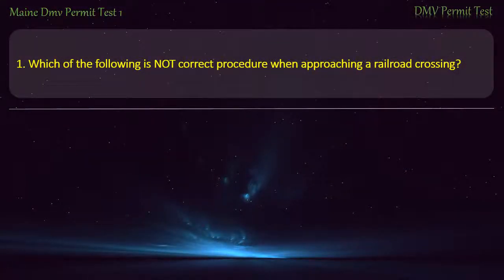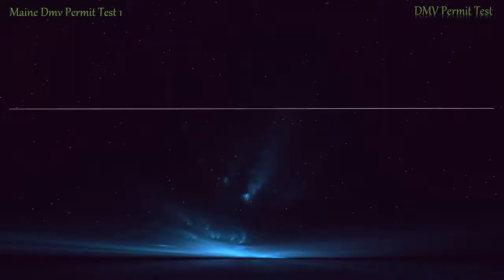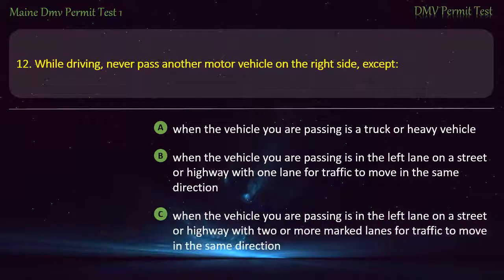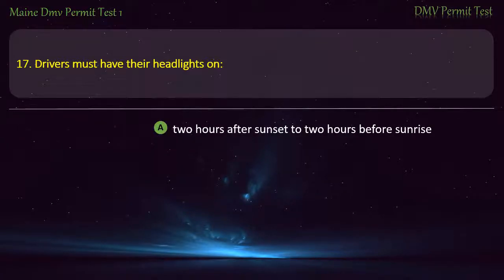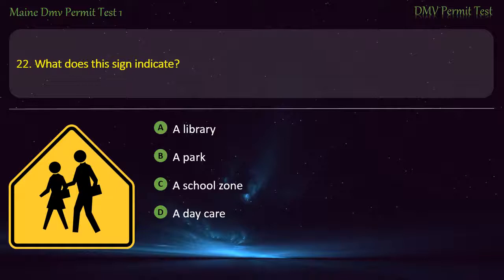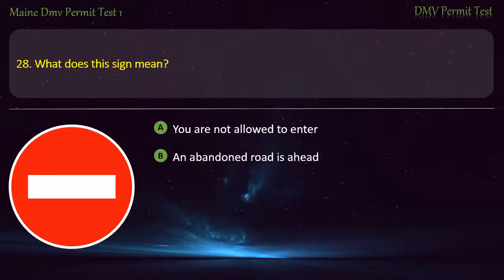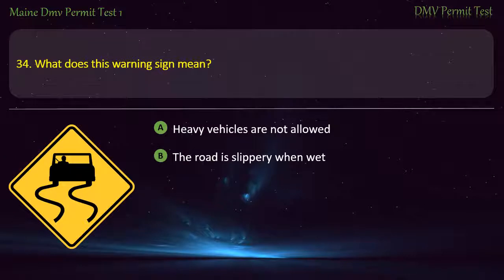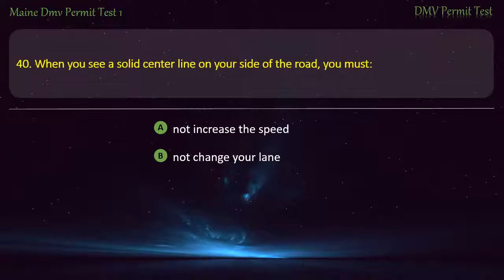Maine DMV Permit Test 1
Hope that our practice tests will help you well prepare for the written test. Keep practicing with us, you'll get your license soon ;-)